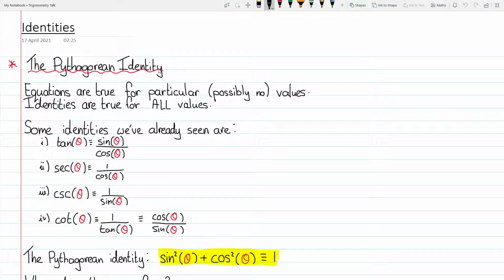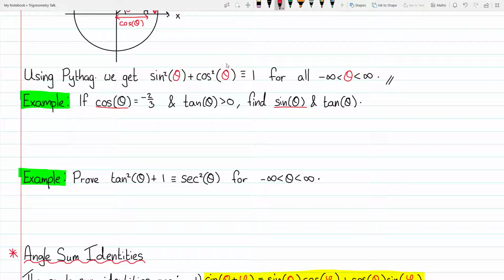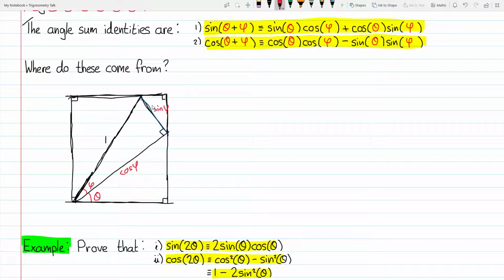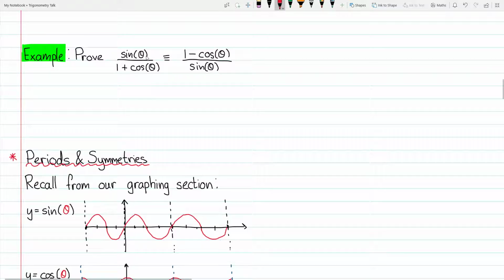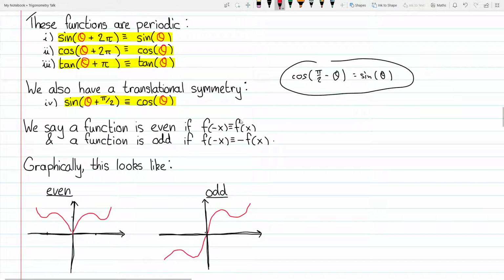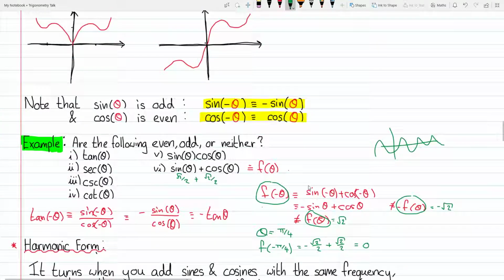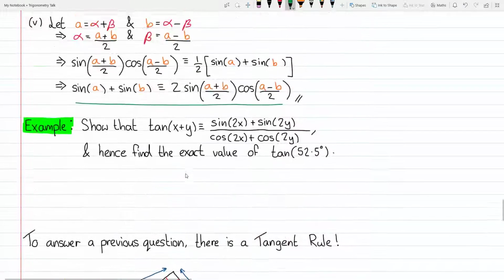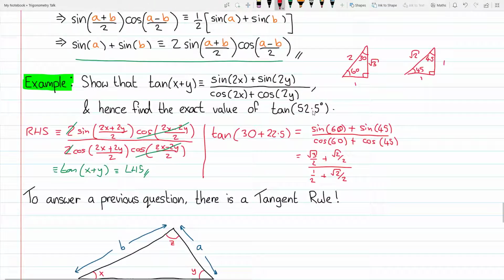Identities: Trigonometry Talk (3 of 3)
Unfortunately there was an issue with the recording of my second talk, so I've rerecorded both the Graphing & Identities sections.

In this video we'll be studying some basic trigonometric identities, this includes: the Pythagorean identity, the Angle-Sum identities, the Harmonic identity, periods & symmetries, and finally the Product-Sum identities.